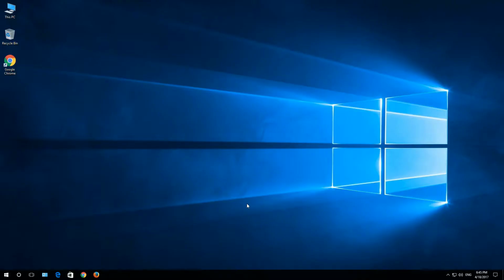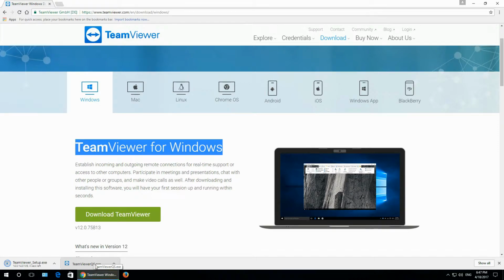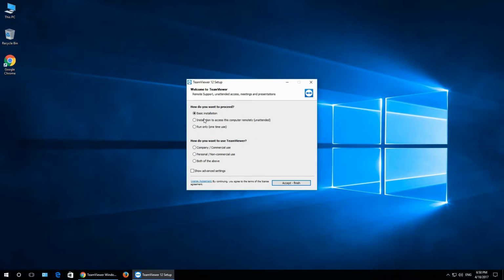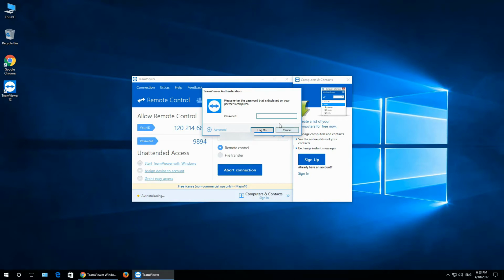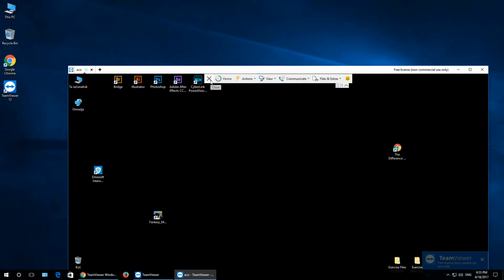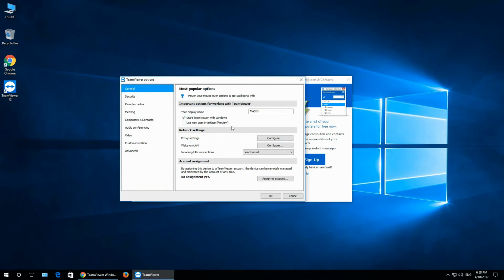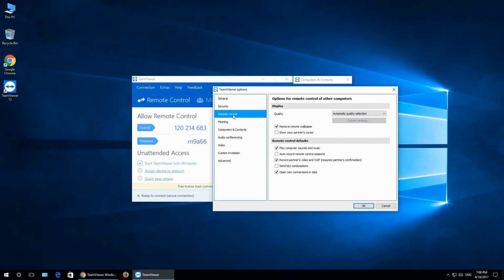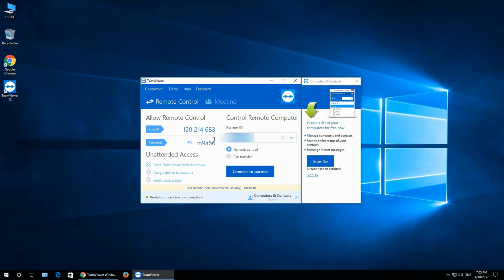Control another computer with Teamviewer – full basic tutorial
In this tutorial I am talking about controlling another computer over local network or over the internet with program TeamViewer.

► Background music! ◄

► Get notifications when I post videos! ◄